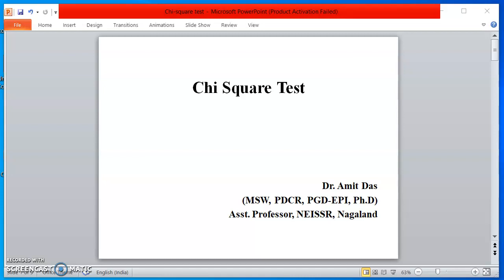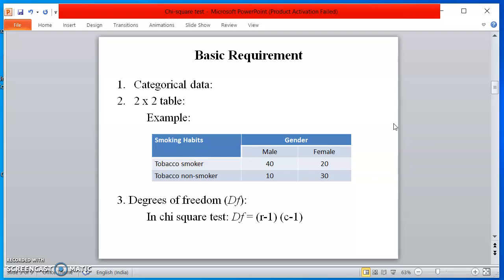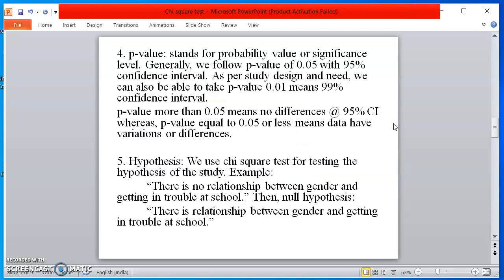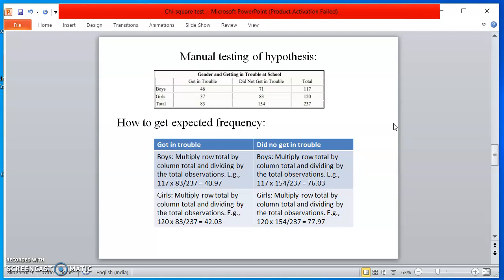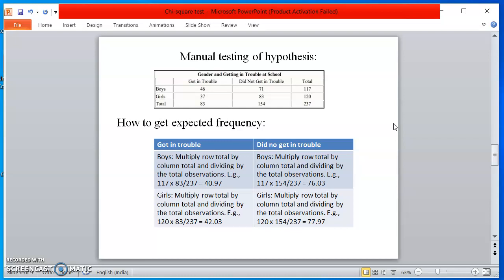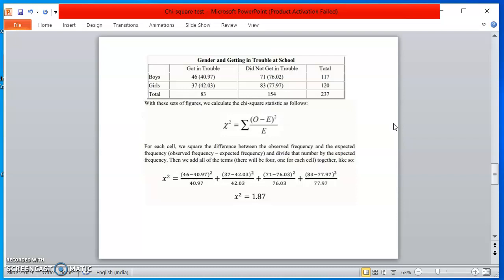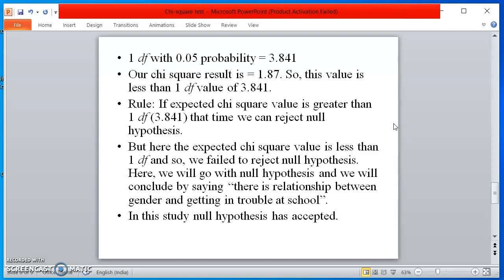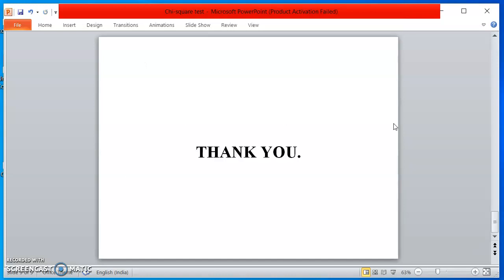Chi square test